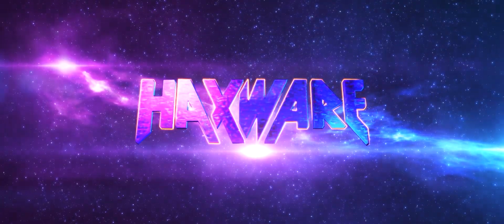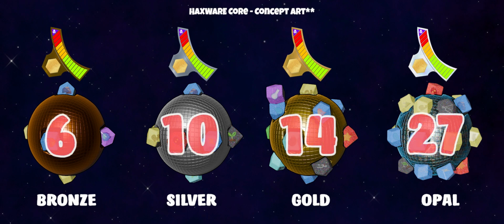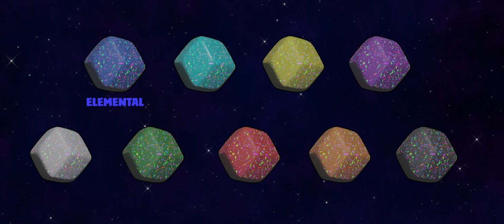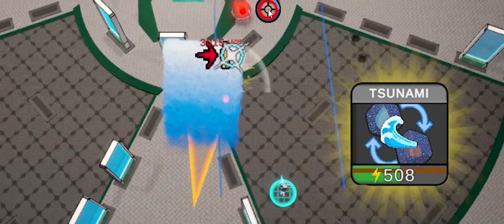Let's Design a Cyberpunk Magic System